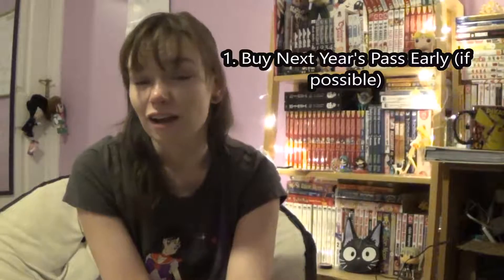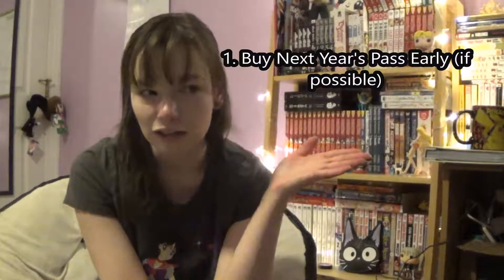What to Buy at Con... And What to Avoid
There will be a part 2 to this and thank you all for your patience!

I hope everyone is doing great and come back next week for another video!!